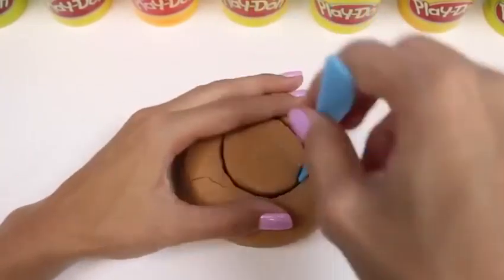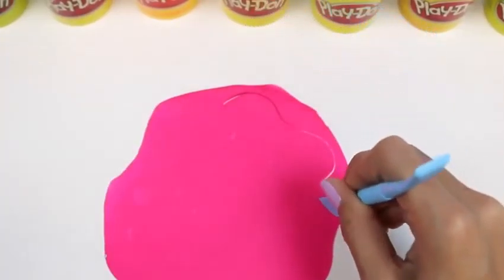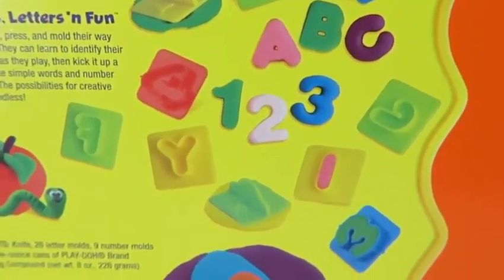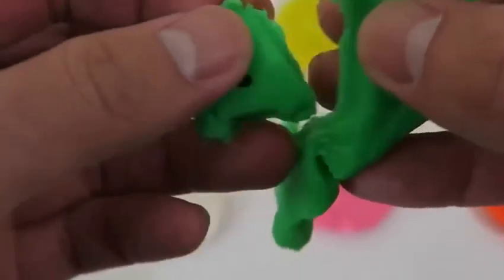Kinder Surprise Eggs Unboxing ToysReview Baby Doll Play Doh Surprise Eggs Toys P17